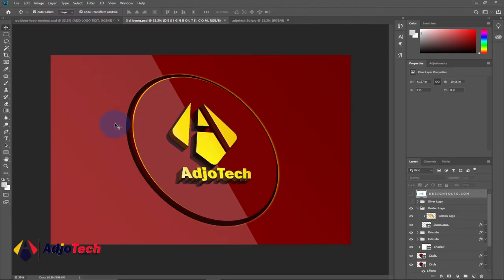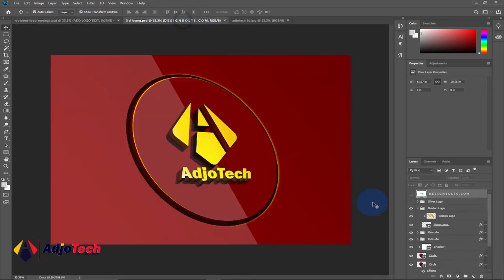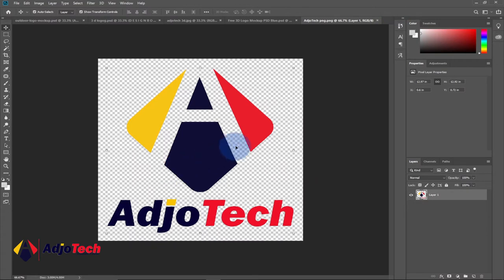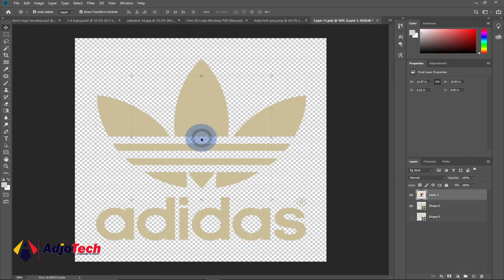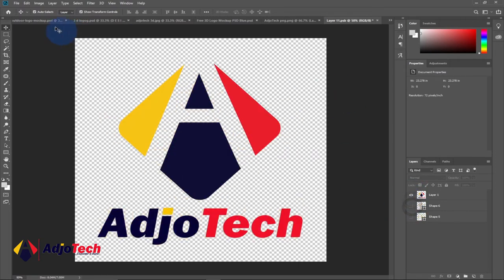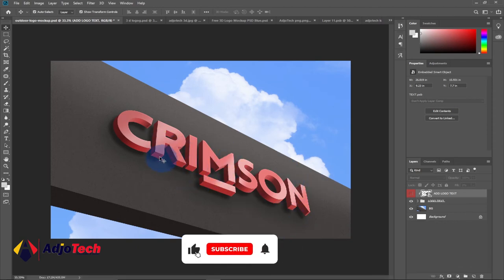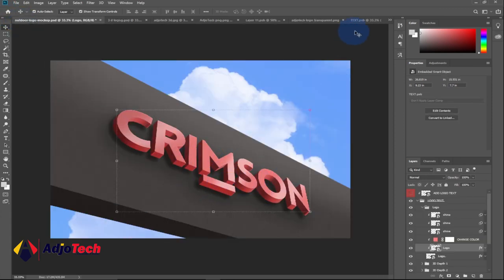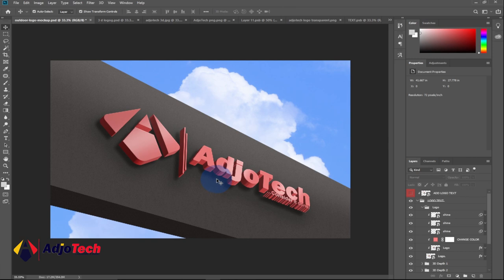How to create 3d logo mockup | Make 3D logo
Hi there, In this tutorial, I will be showing you how to create 3d logo mockup.